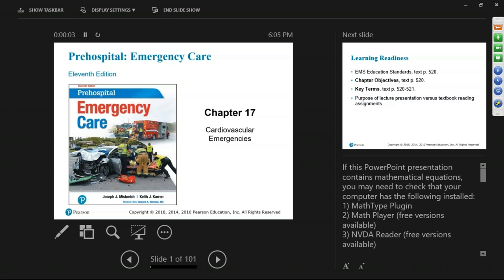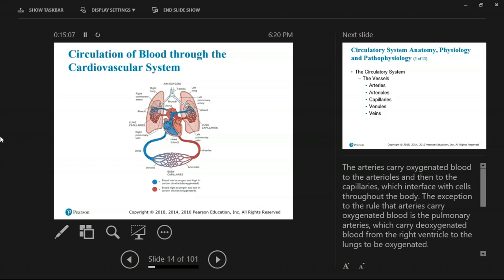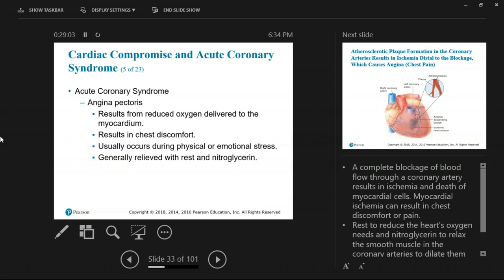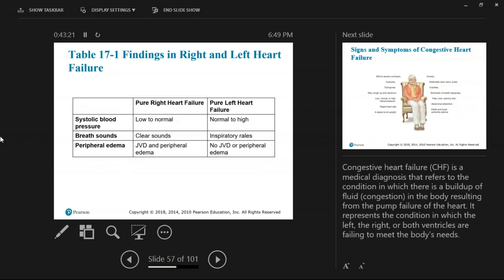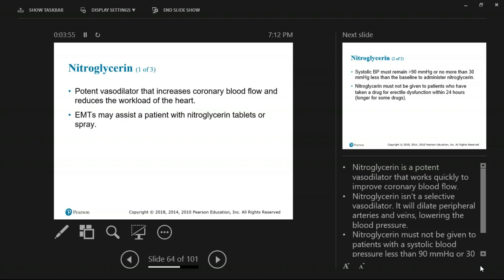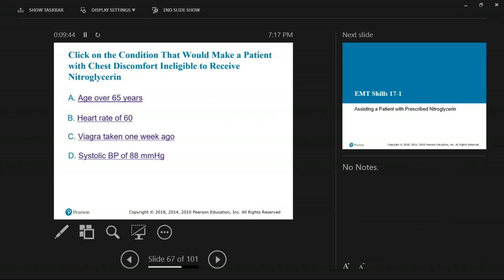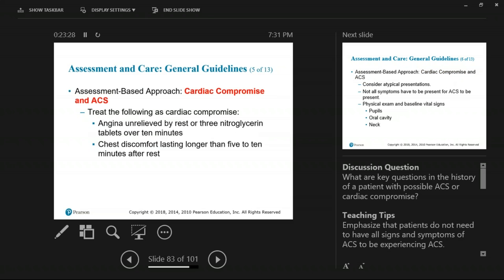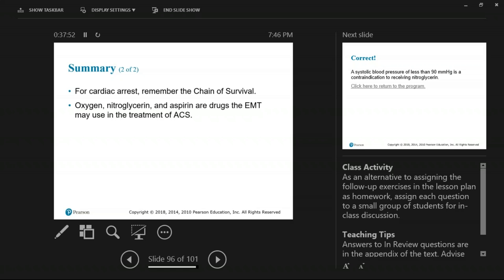Chapter 17 Lecture